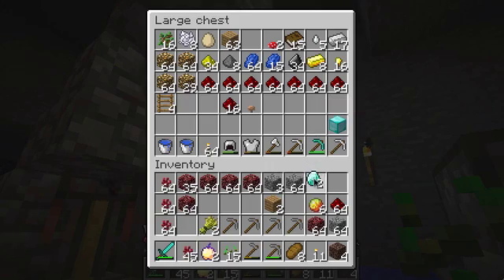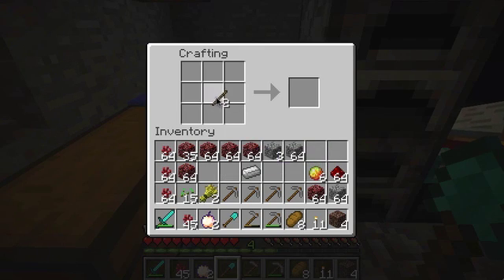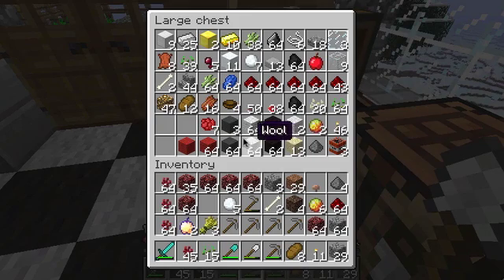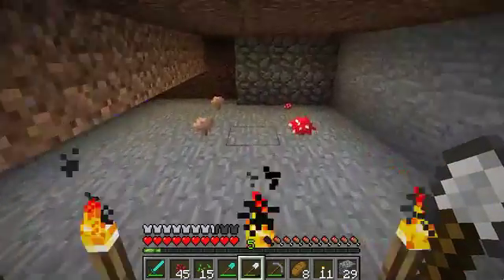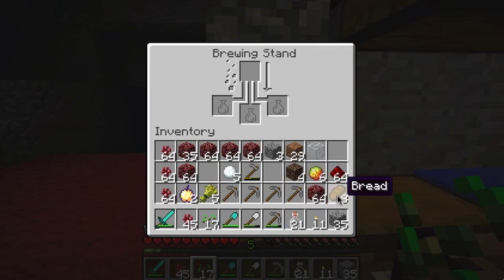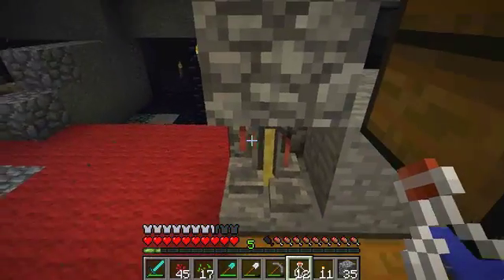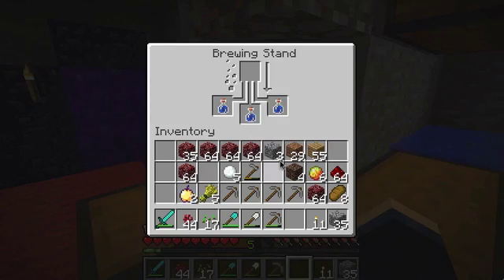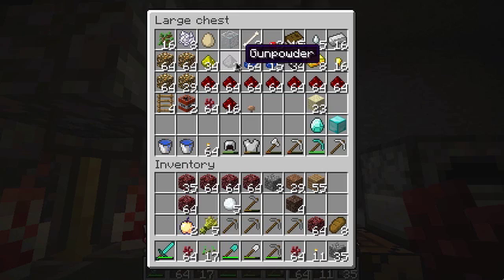Minecraft with JC 017 - Brewing & Blazes!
Potion Brewing and Blaze Farming :) I forgot to feature a new skin sorry! I also keep calling blazes "ghasts" for some reason *derp*